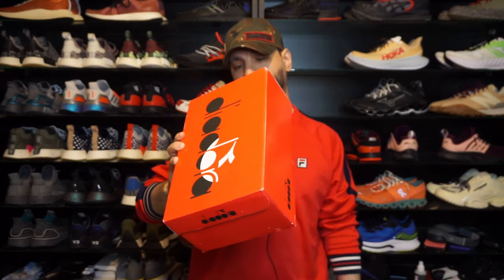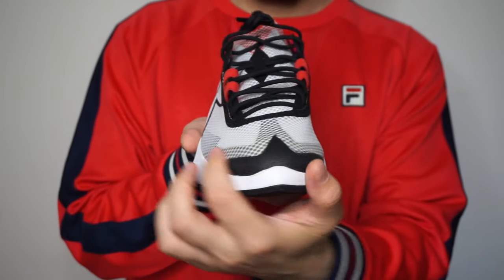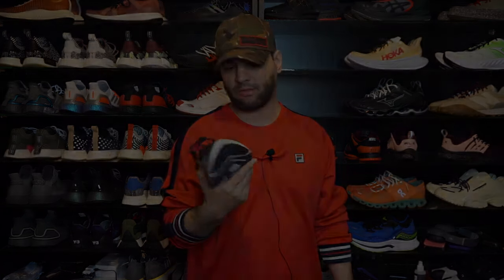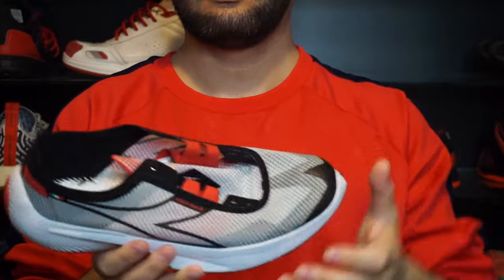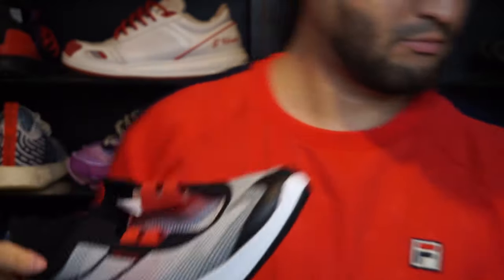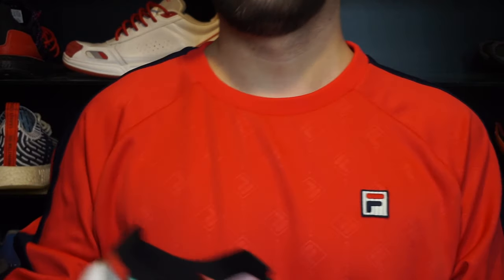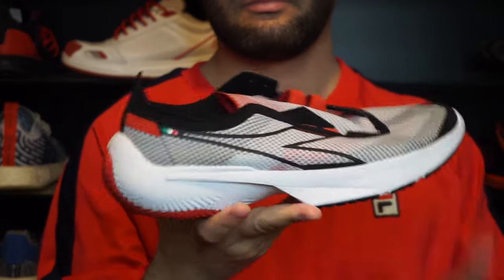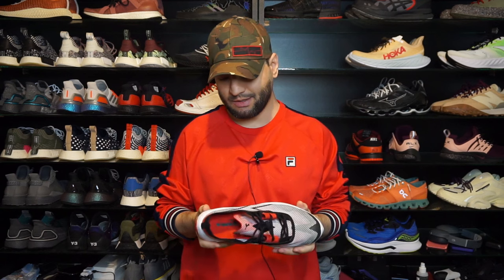my 1st ever Diadora sneaker: Equipe Corsa 2, review & on feet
- I DON'T SUPPORT THE ADS YOUTUBE PUTS ON MY VIDEOS